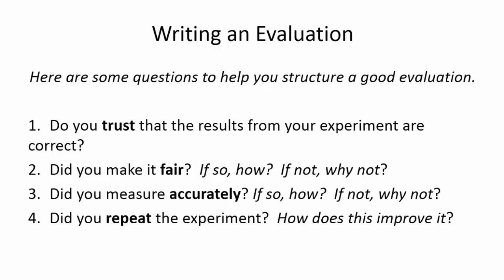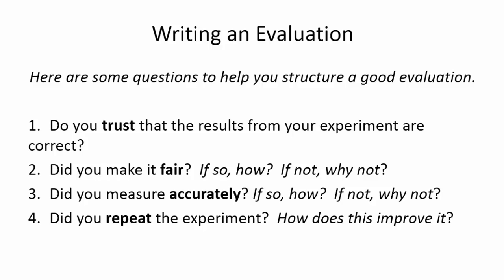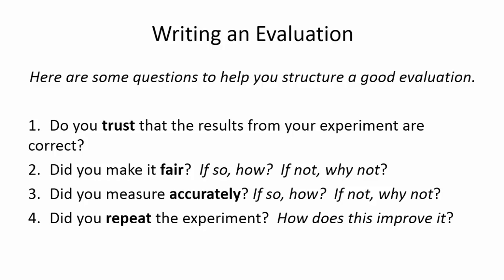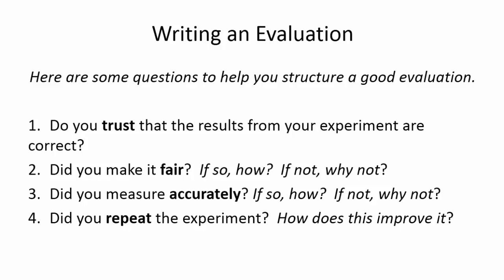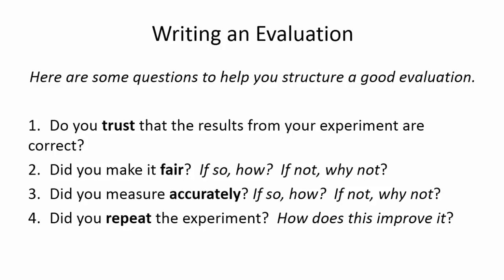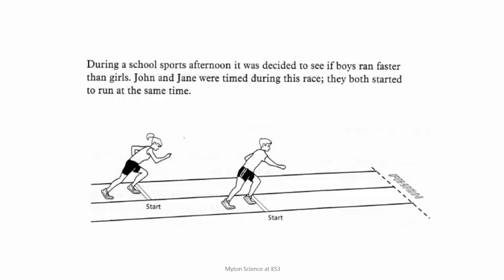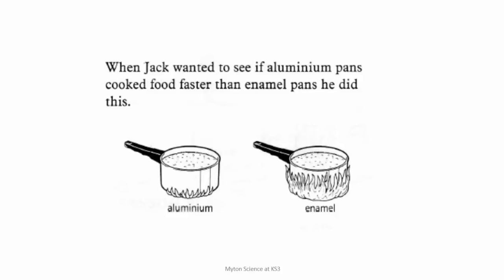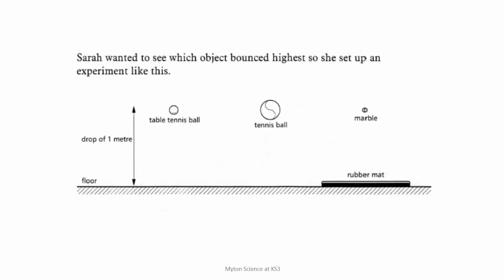How to write a good Evaluation - KS3 Science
How to write a good evaluation in science! Best and quickest explanation.

There are some test yourself questions at the end on fair tests too!